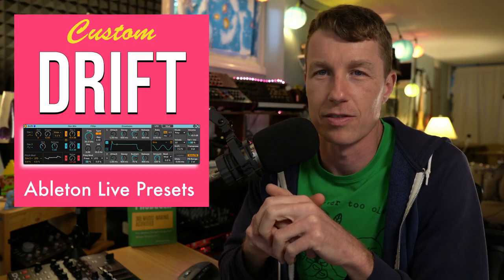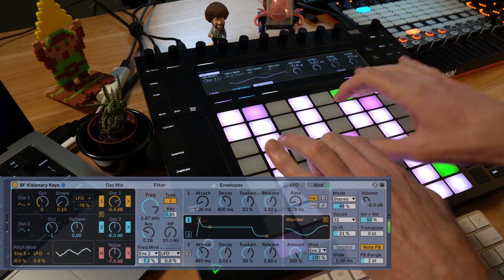Morse Code and the Magic of Music with EmmoLei Sankofa - Music Production Podcast 329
EmmoLei Sankofa is a composer, producer, musician, and artist. Credits include Emmy award-winning “Watch Out For the Big Grrrls,” the Lizzo documentary series, STARZ’s “Step Up”, and newly released, “Three Ways,” which recently premiered on Hulu.

EmmoLei and I had a wide-ranging conversation about her career and creative process. We wound up exploring some deep philosophical and evolutionary aspects of music, art, and simply living. EmmoLei's deep insights about the power of music and human compassion left me feeling inspired and uplifted.

Lizzo's "Watch Out for the Big Grrrls"
Quincy Jones "12 Notes: On Life and Creativity"
Matthew Dicks "Someday is Today"
Save 25% on Ableton Live Packs at my store with the code: PODCAST

Please review the Music Production Podcast on your favorite podcast provider!

00:00 Drift
02:35 Episode Begins